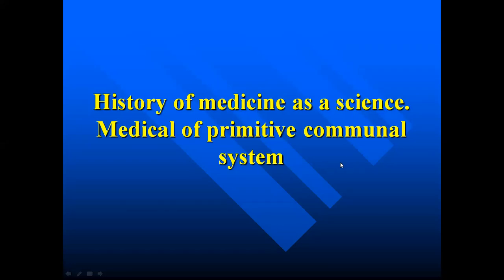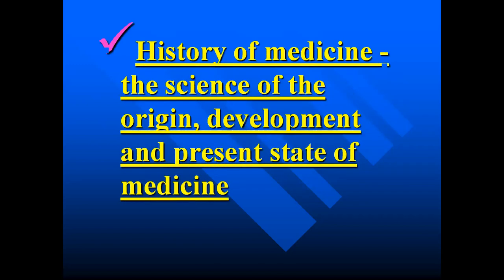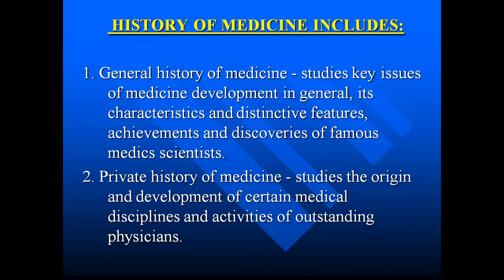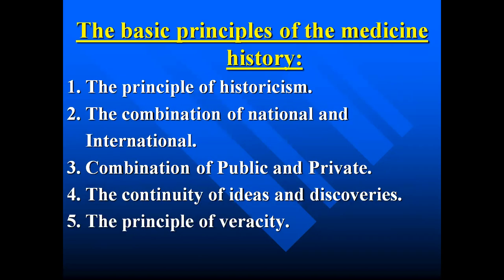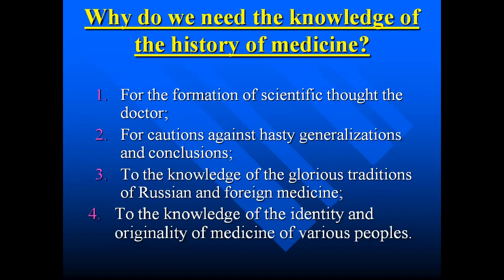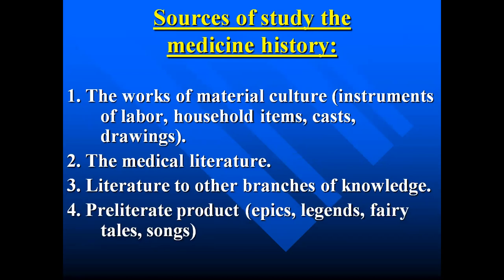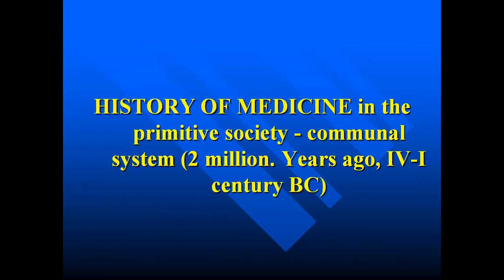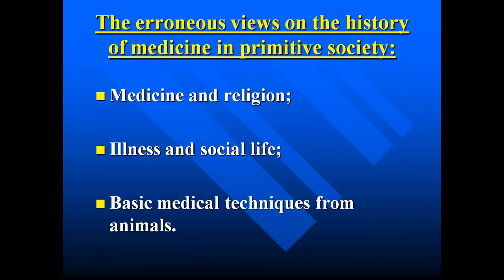History of medicine lecture 1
My name is Alexander Vladimirovich Demin. I am a teacher of history of medicine.

You will have 1 semester in the history of medicine. It includes 9 lectures. Lectures will be available in recording. Everyone who views all lectures will receive credit. You will receive a credit in the credit week. If you have any questions, you can ask them in the Viber group.